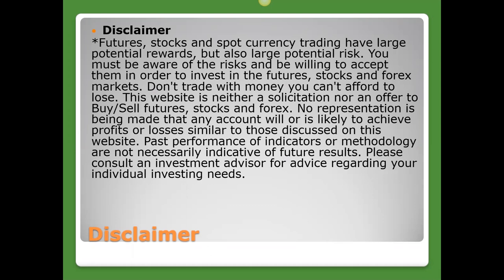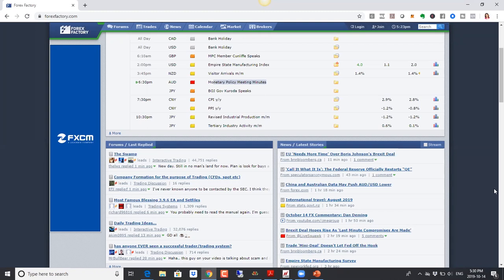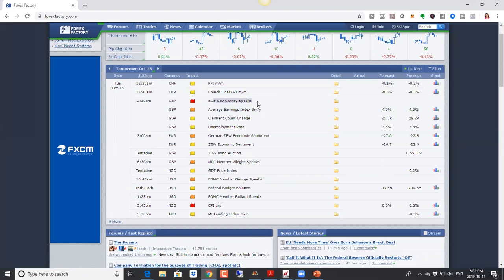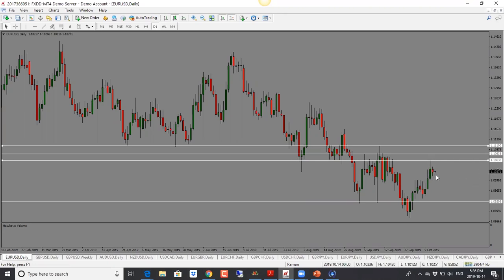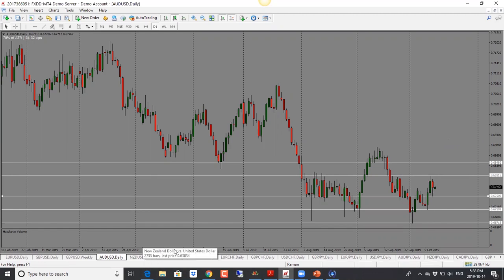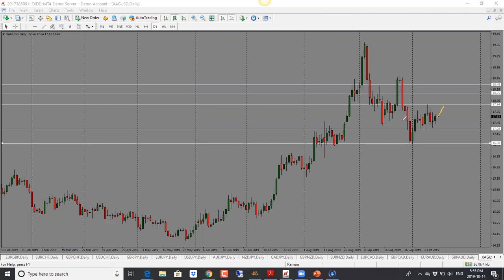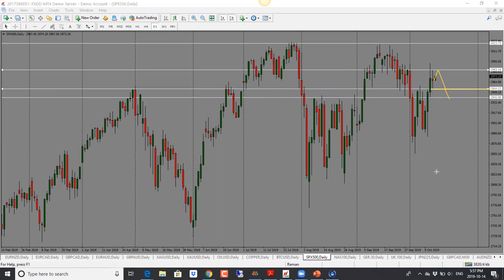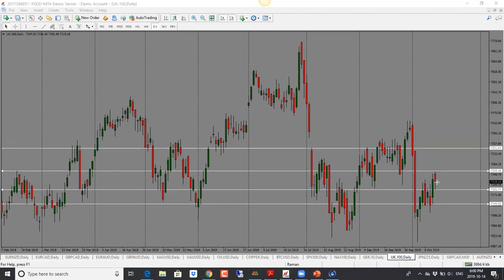Daily Market Analysis - October 15, 2019